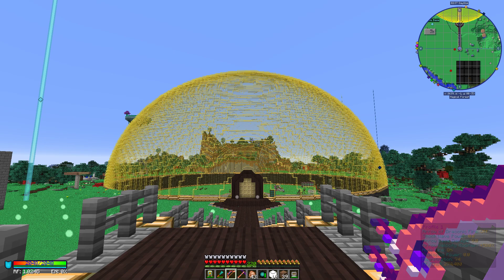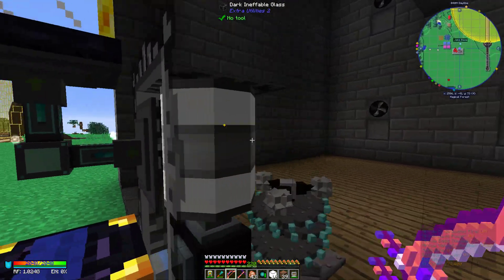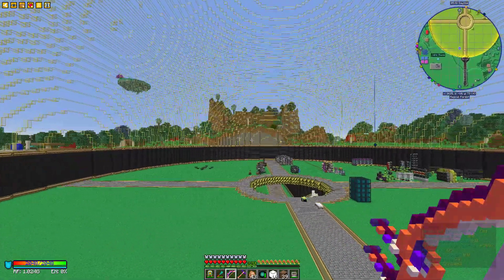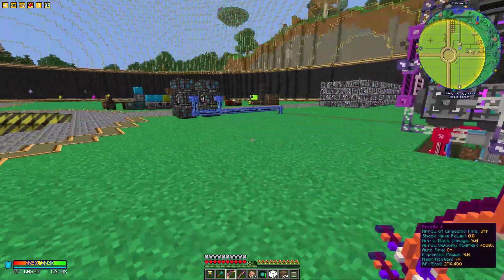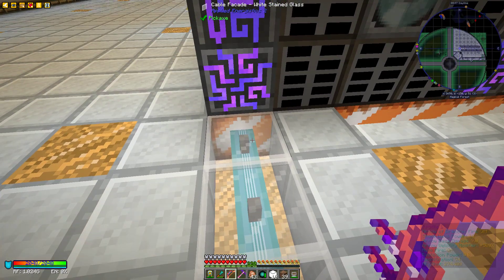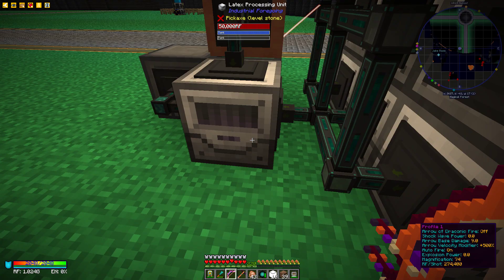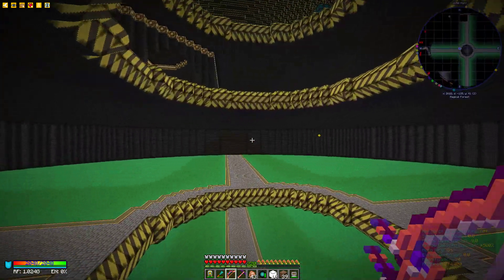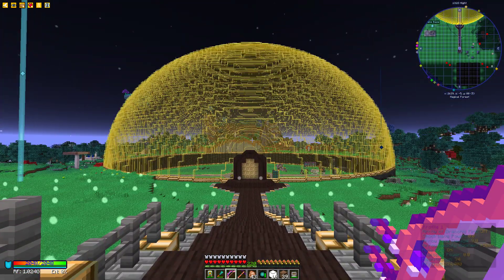Minecraft - FTB Direwolf20 - Episode 2 - Lets Play - Friends Dome Base!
Minecraft Episode 2 - Lets Play - Friends Dome Base

Hi Guys, here is my second Modded Minecraft video. We're using the DireWolf20 Modpack for this multiplayer world. In this Second episode I showcase my friends base, some of the mods we're currently using in it.
Where we are in the world and what to expect in the coming episodes.
His Base reminds me of an old Mad Max film with the Thunder dome in it.
He’s done a great job on it, so thought it be nice to show it off to all of you here on Youtube.

If you have any suggestions or ideas, pop a comment in the below for me ok.